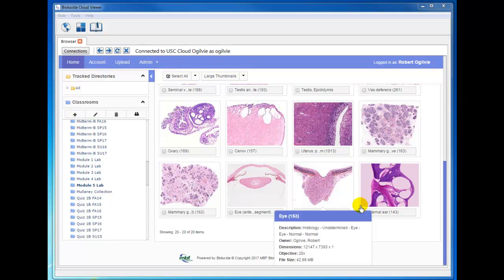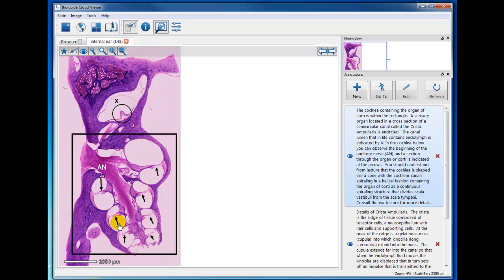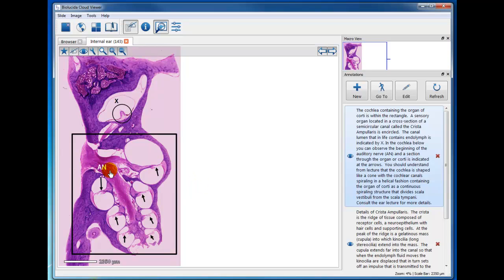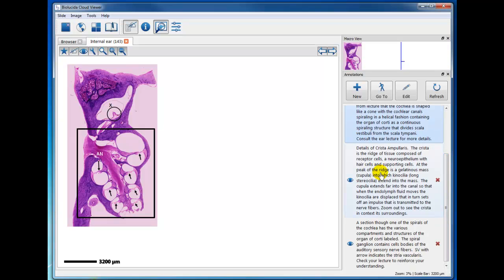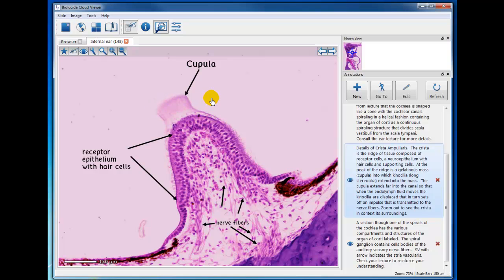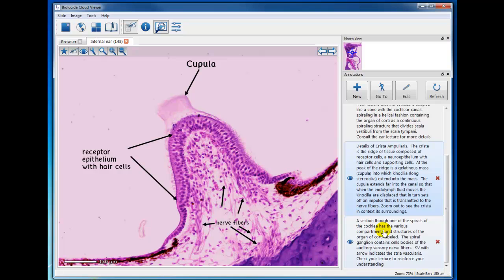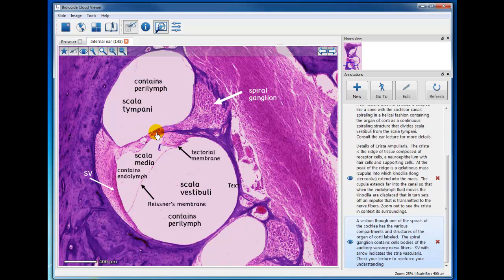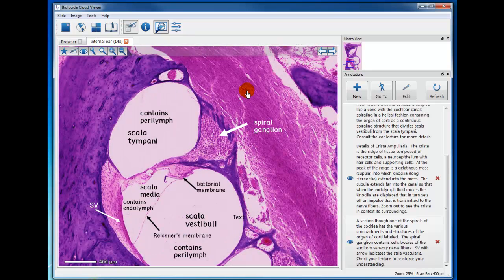Module 5 Ear